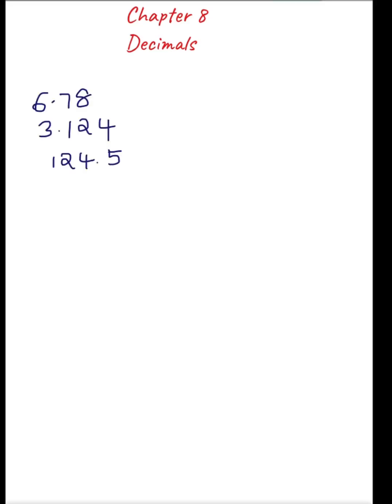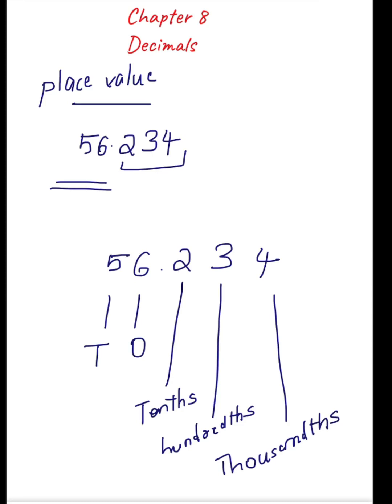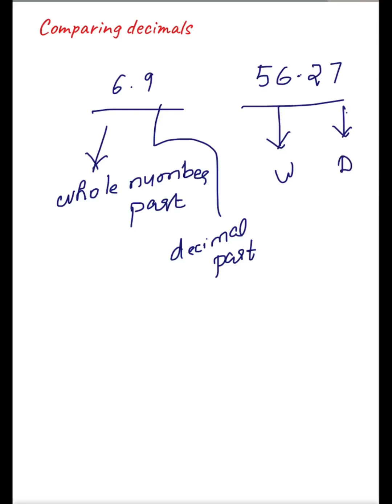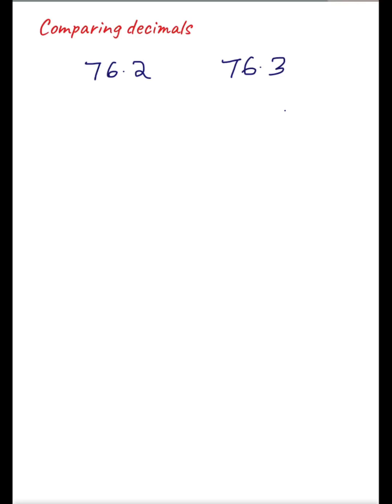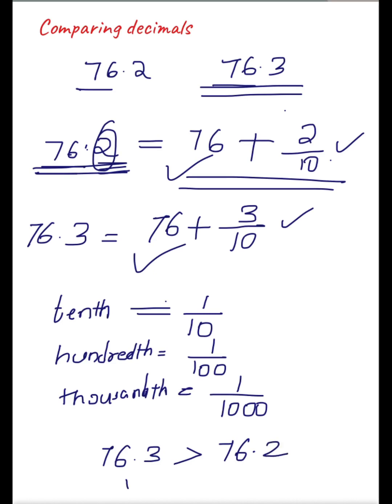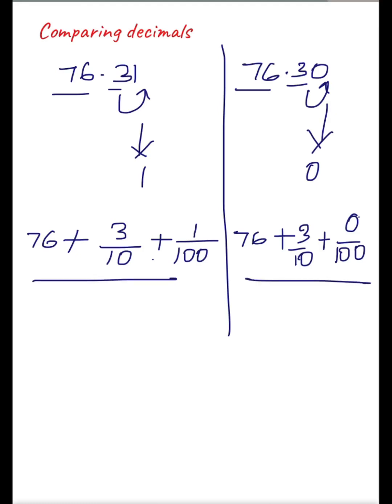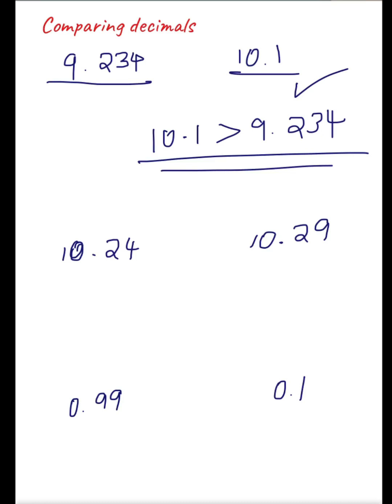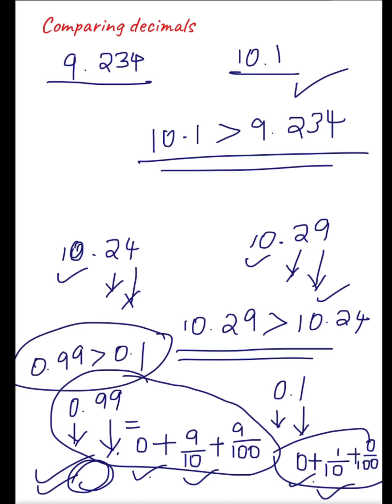Class 6| chapter 8| NCERT| Decimals| part 1 | Introduction and comparing decimals